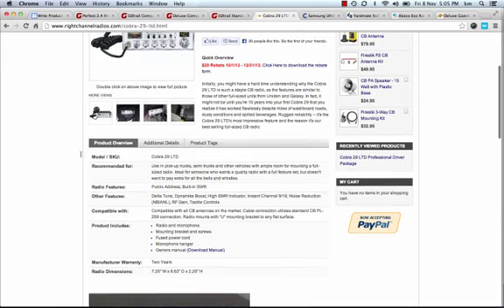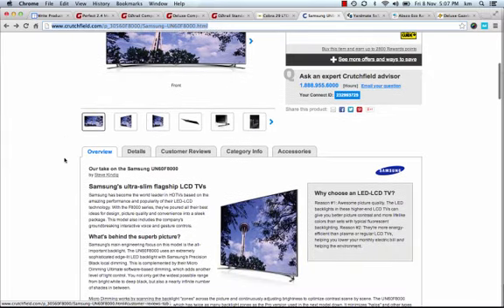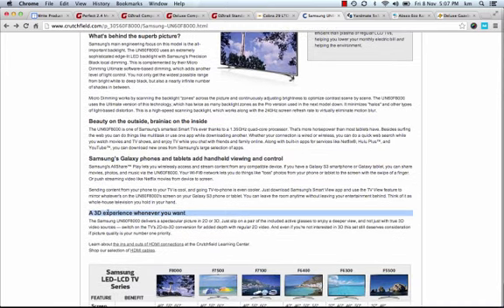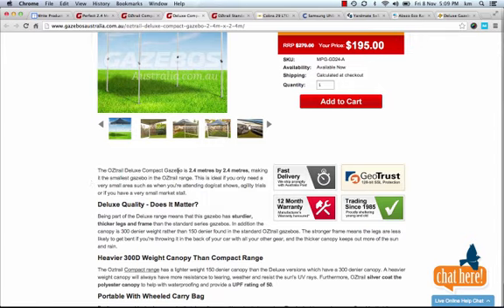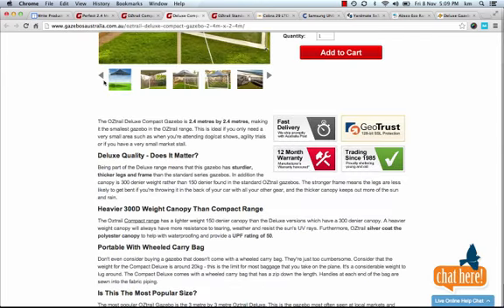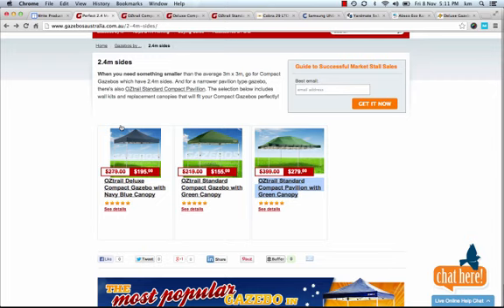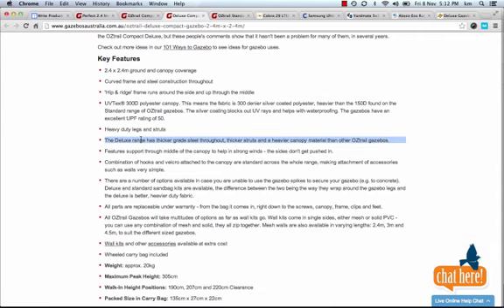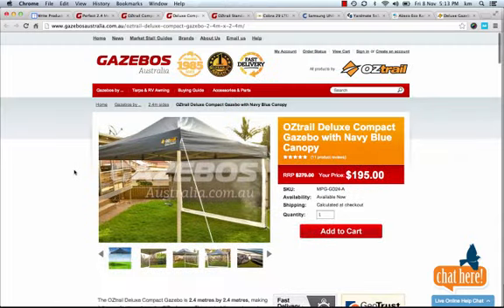How To Write Product Descriptions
for 100s of eCommerce how-to guides to help you build your perfect online store.